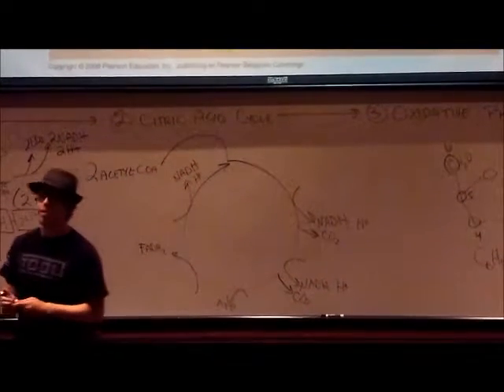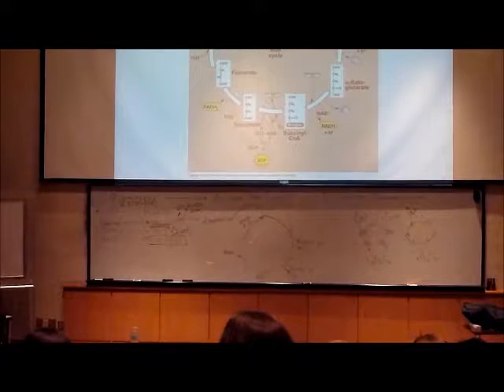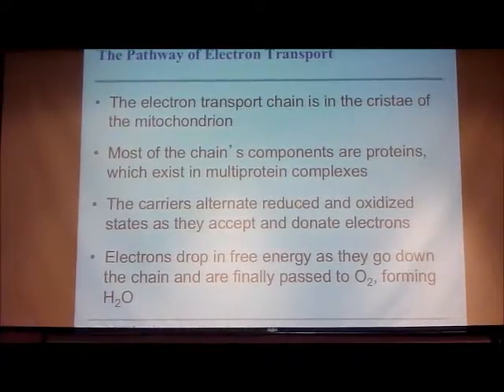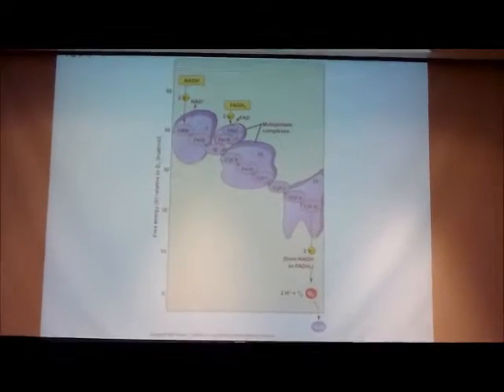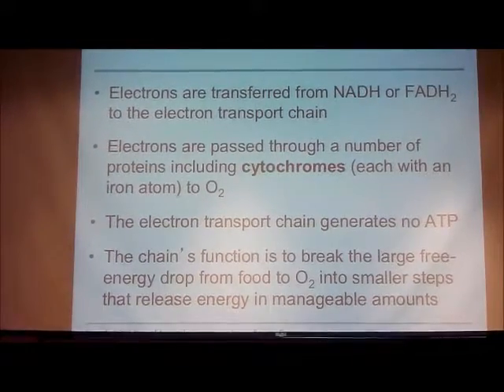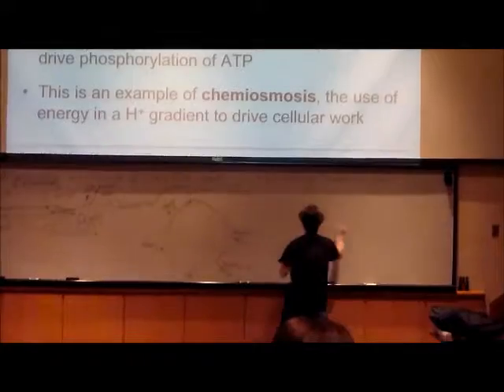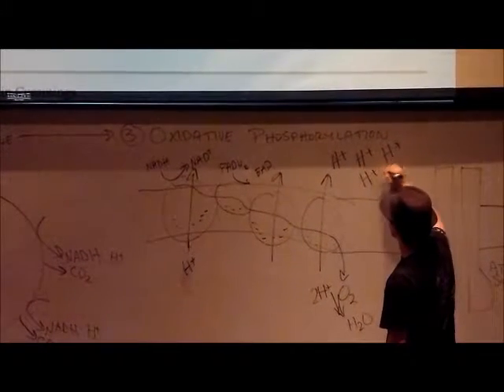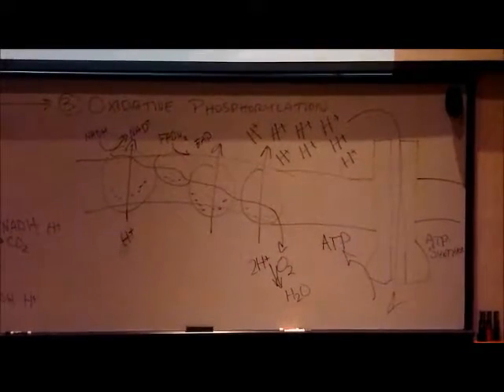Cell Respiration, Part 9 Gen Biology